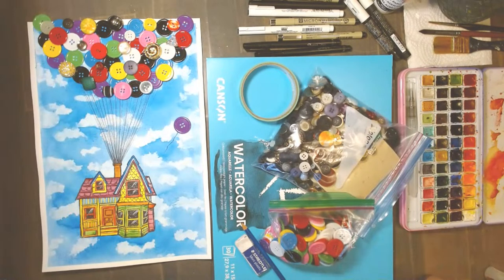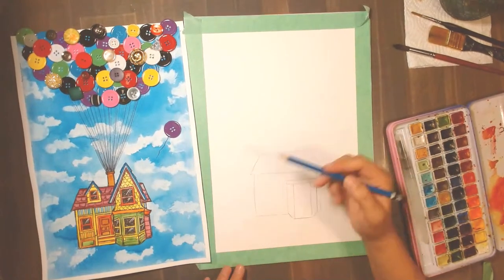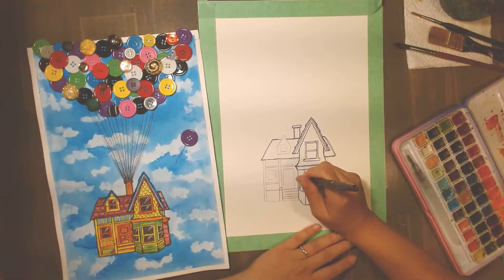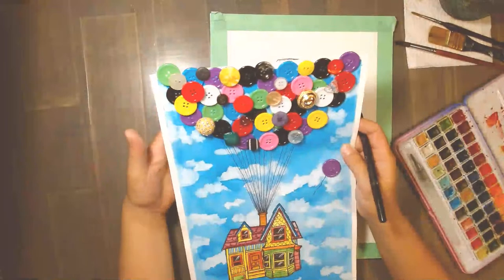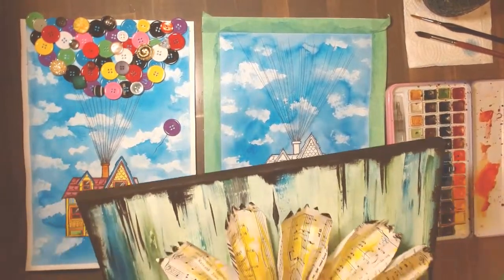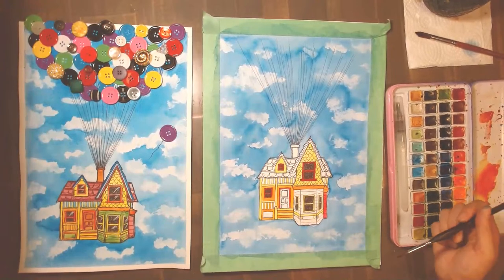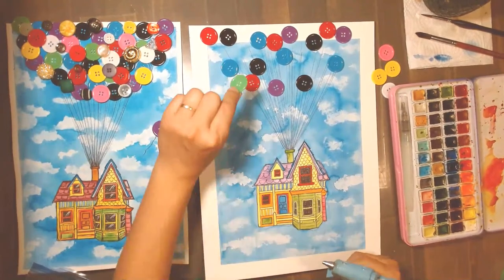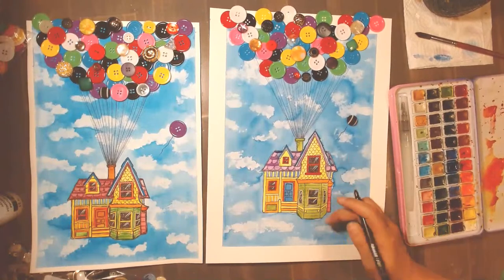Lofty Living - Mixed Media | Live Painting Tutorial - Learn to paint from home step-by-step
Paint along virtually on YouTube with Chris and receive step-by-step instructions in the comfort of your own home. This tutorial will go live on September 7th at 6:30 pm EDT and the video will remain available afterward on our channel for re-watching.

Event Details

You will need watercolor paper of any size, cake palette watercolours or tube paints, a pencil and an eraser, water-resistant black pen or fine tip sharpie, 2-3 soft brushes eg, small detailed #0 (MUST have a good small brush with a pointy tip), round brush #4 and/or #6 with a pointy tip preferably, a water cup and a paper towel + kleenex or other tissue, assorted buttons, hot glue or super glue. Optional supplies: white paint pen or white acrylic and masking tape.

Feel free to join our Watercolor Lovers FB group here, to share your work

If you enjoyed this tutorial and you want to support Chris with a small tip, this is her

Thanks, and Happy Painting!